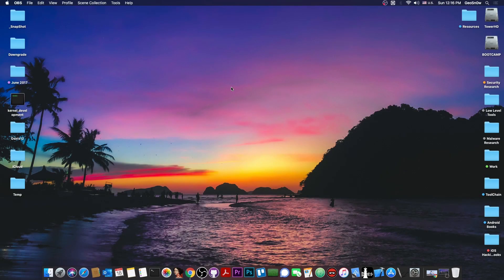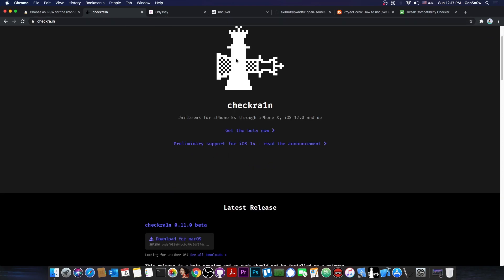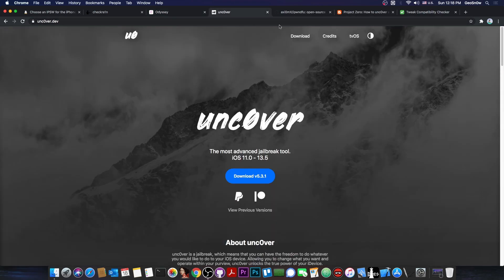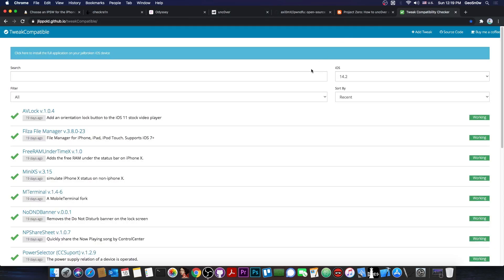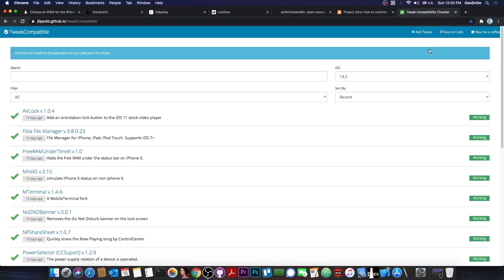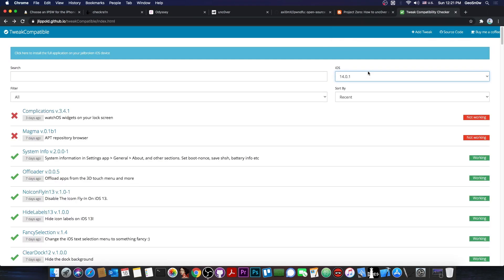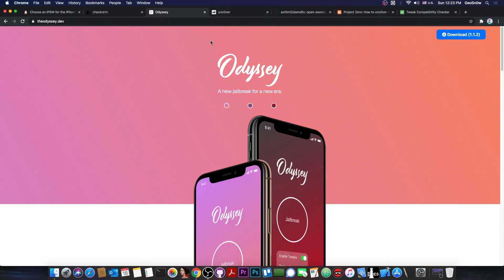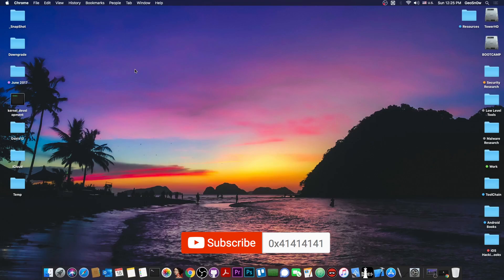What JAILBREAK Should You Use? Unc0ver, Odyssey or CheckRa1n? How to Keep It Working FAST!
In today's video, we're discussing which jailbreak for iOS is better, which one you should use, and whatever jailbreak you decide to use, how to make it work fast and reliable on iOS 13, iOS 14, and so on, across all devices. We're mostly discussing Odyssey, Unc0ver, and CheckRa1n.

There has been a long debate amongst the community about which jailbreak is better, faster, more stable, etc. Camps are somehow divided and tend to defend their favorite jailbreak tool, being it either Unc0ver or Odyssey. Both camps seem to somehow be neutral towards CheckRa1n. In this video, I aim to clarify how one should choose the jailbreak tool they use and why.

~ GeoSn0w